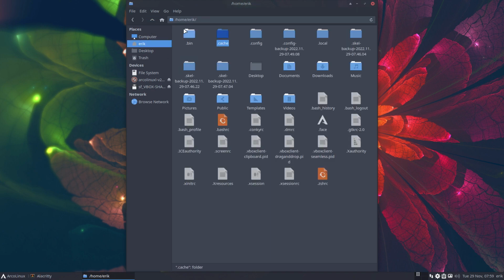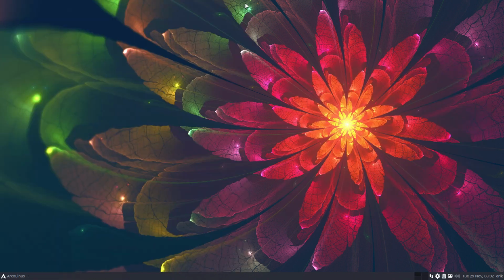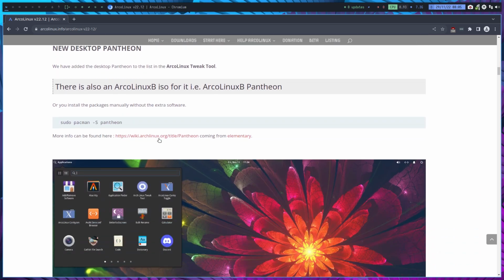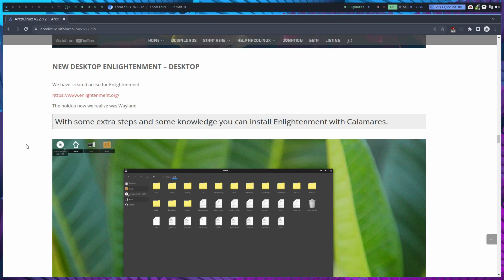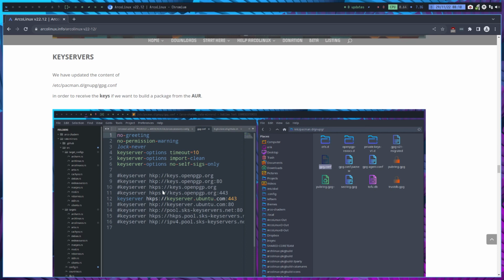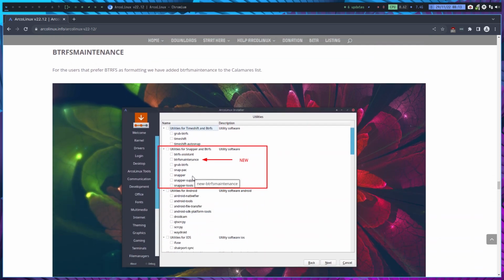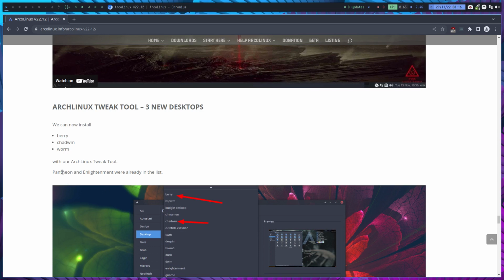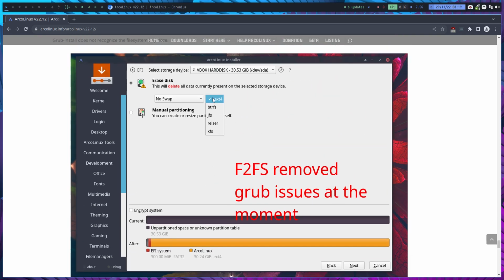ArcoLinux : 3146 What is new in ArcoLinux v22.12